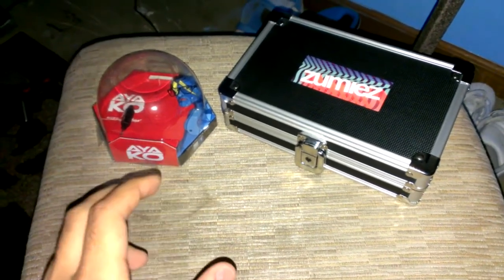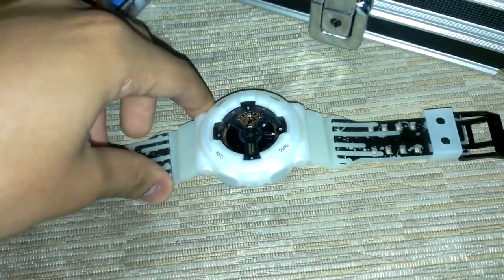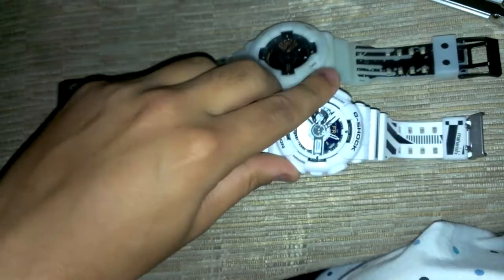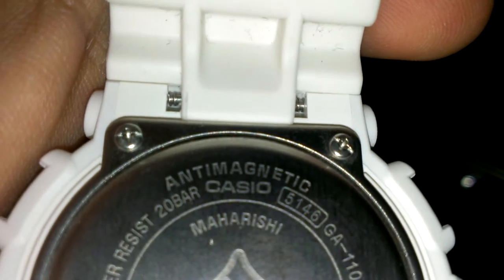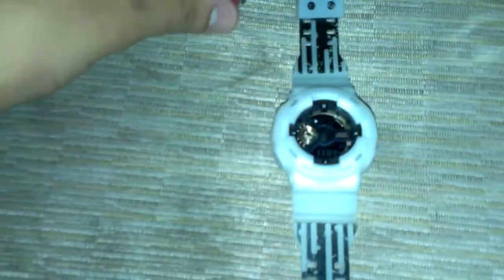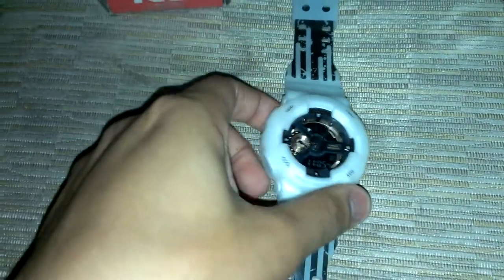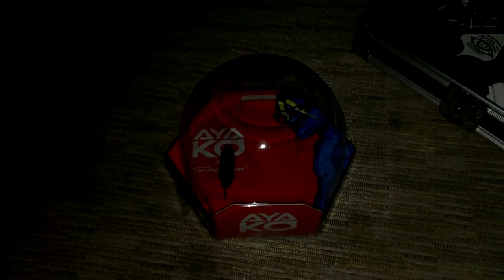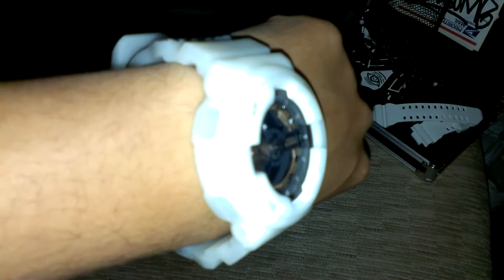What Is A Sling Shox?!/Miguel Ayako Limited Edition Sling Shox Collaboration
Visit theslingshox.com and check out their catalog, they are worth it, for those of s that c these are worth every penny! ant go out and buy every colored Gs we want or even if youre out looking for something different, they have a bunch of collabs and limited editions like this Miguel Ayako collab, awesome glow in the dark fits most XL models if you DONT have a sling shox this close up with one will change your mind